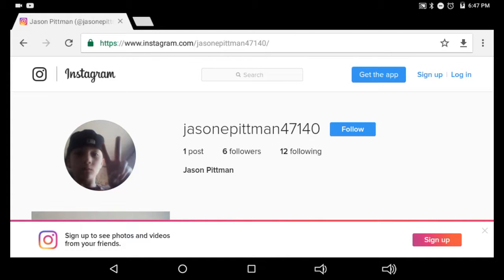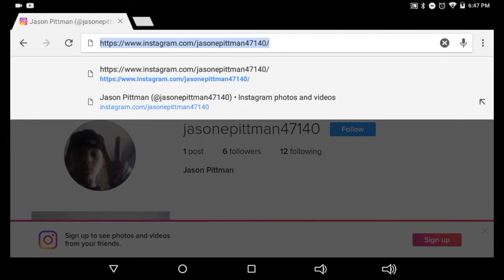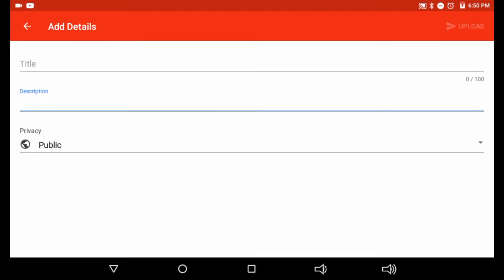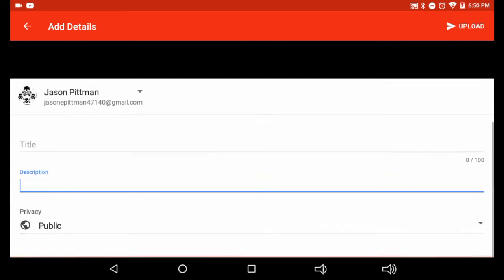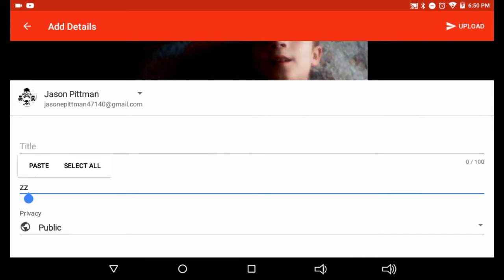How to put links in your description of your youtube videos with a tablet